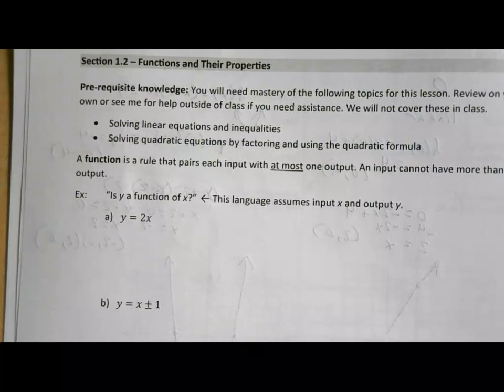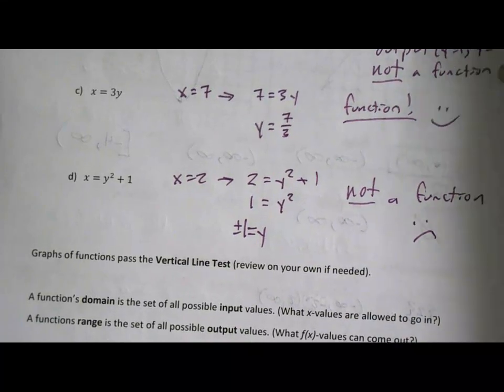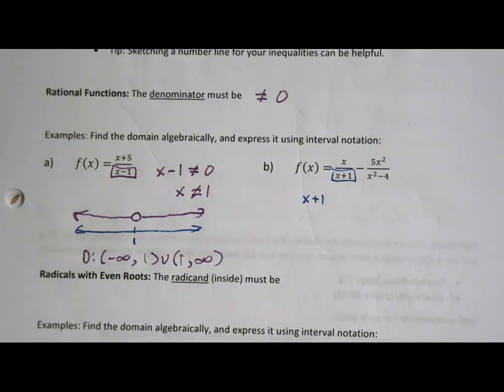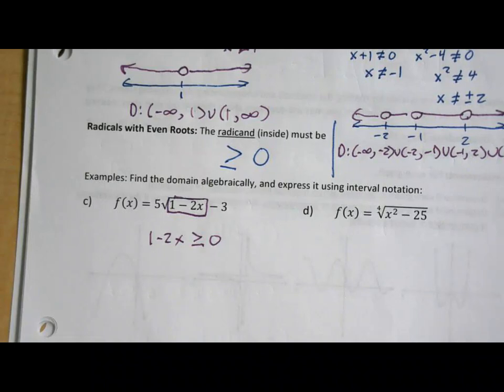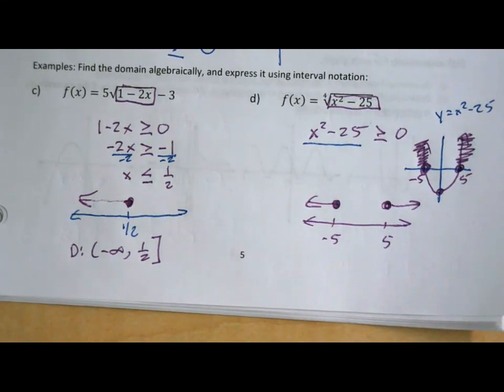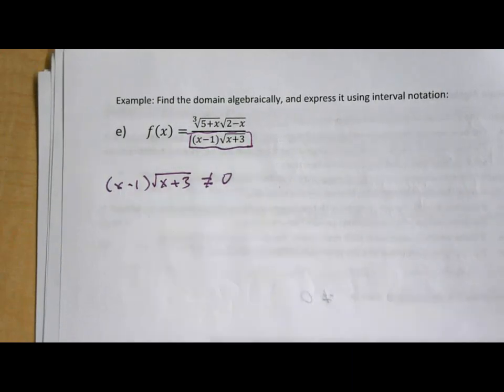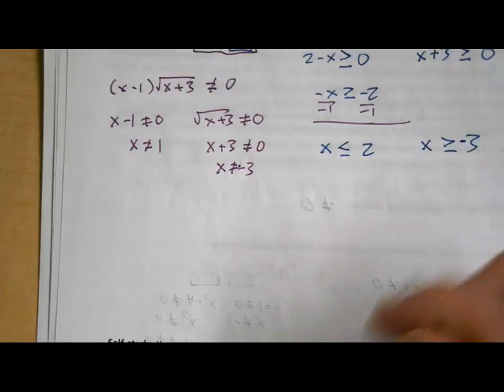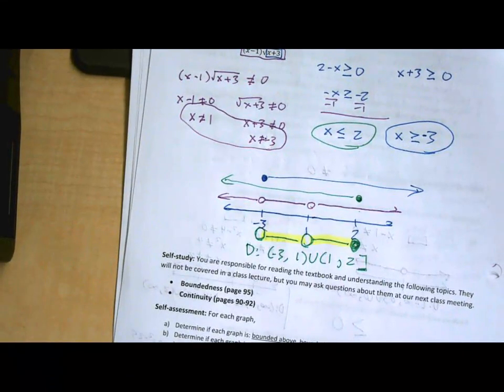Lesson 1.2a: Functions and Their Properties (part 1)